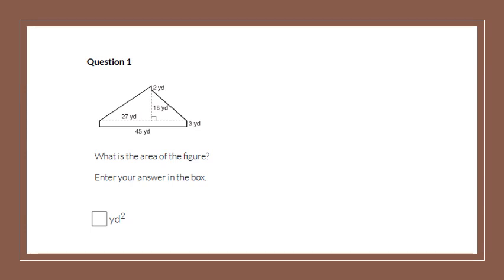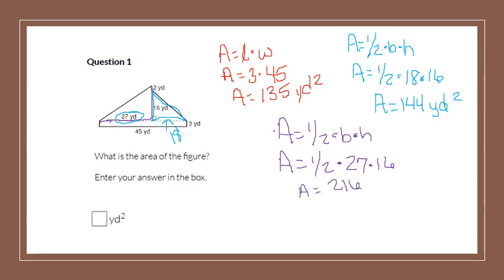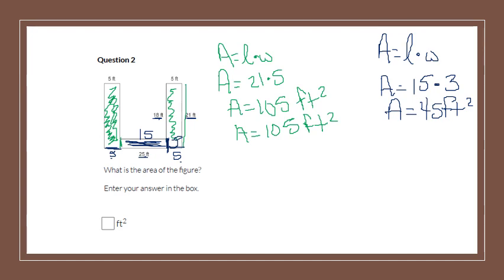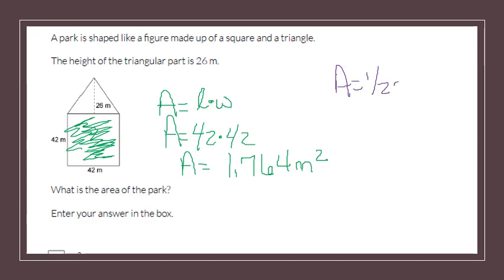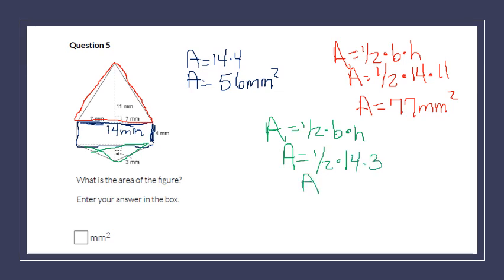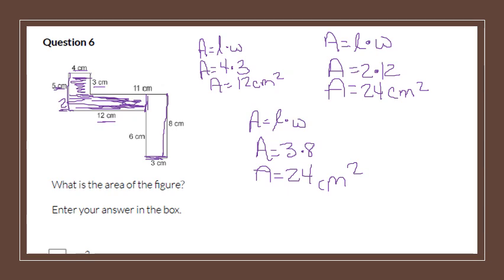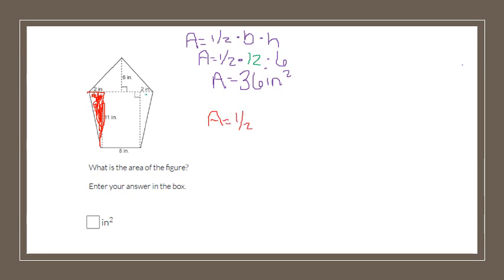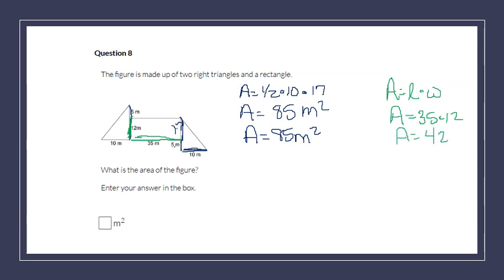Unit 1 Lesson 5 Area of Triangles 2